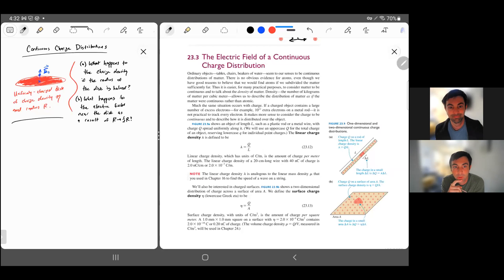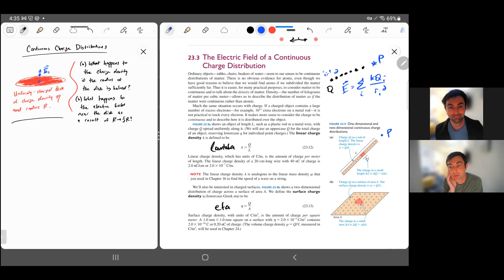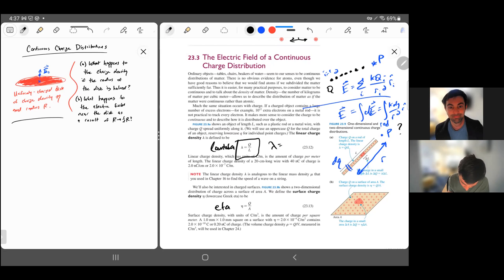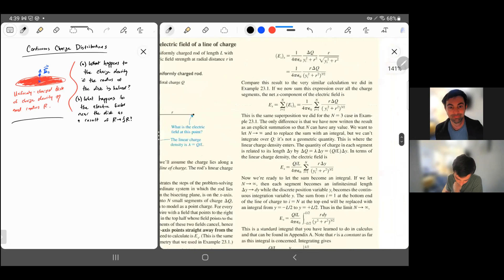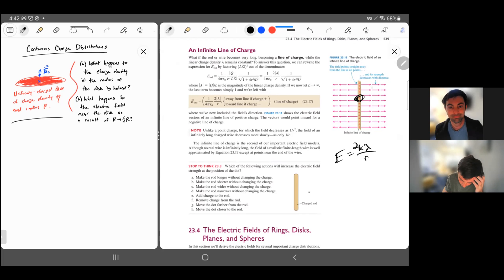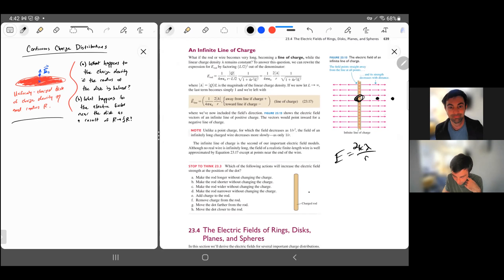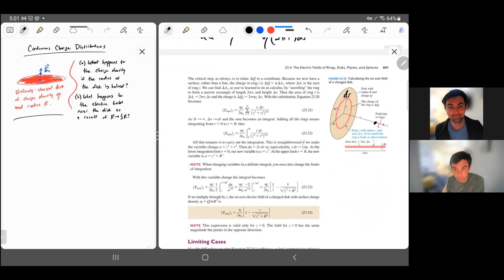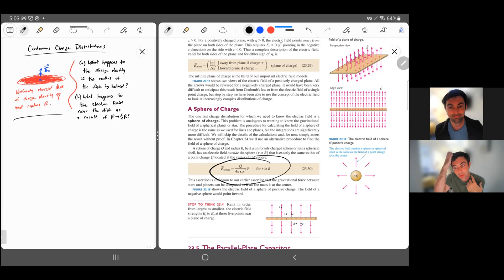2Bvid Continuous Charge Distributions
Knight 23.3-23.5 Continuous Charge Distributions